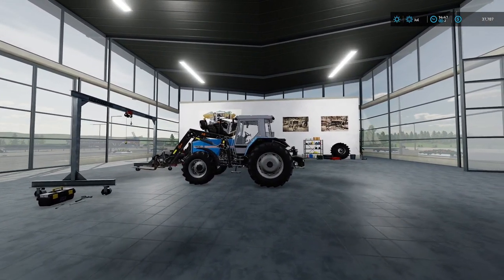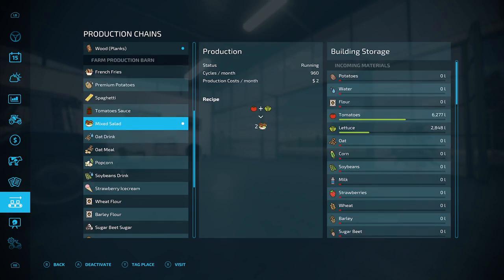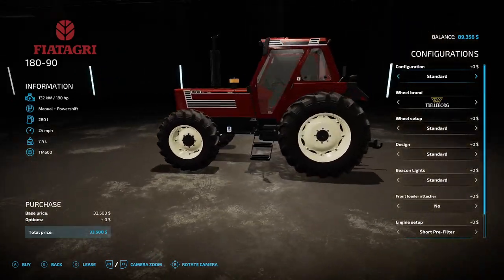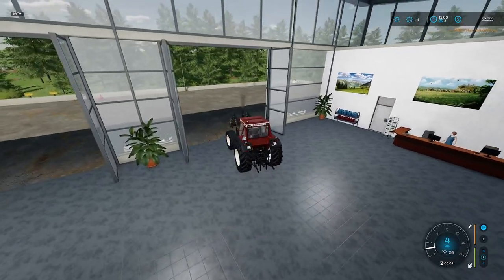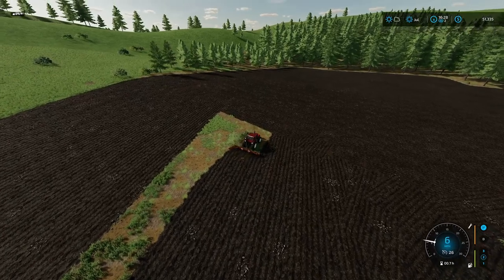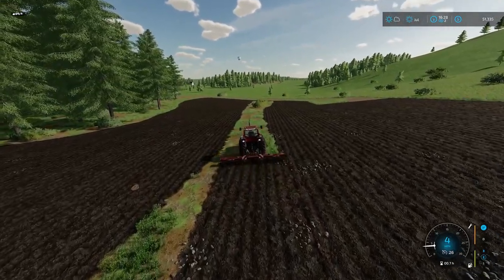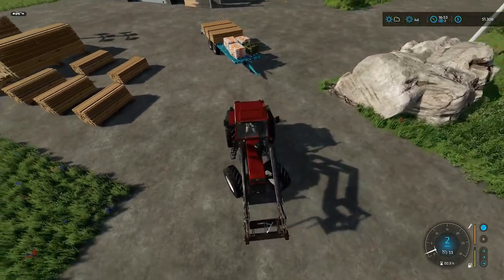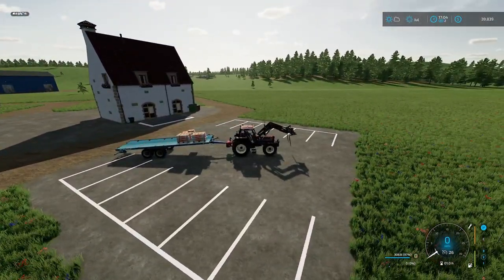FS22 No Man's Land Alien Jim / #15 New Tractor, New Field! /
FS22 No Man's Land by Alien Jim / #15 New Tractor, New Field! / nmlbuilditchallenge xboxseriesx nml Letsplay FarmSim22 grass hay#

Welcome to my No Man's Land Build It Challenge. This challenge has been designed by the fantastic RustyMoneyGaming and Gary Vetter from the Farming simulator Challenges Facebook group. All rules and goals are listed below. Will I be able to build my own map and meet all the challenges along the way.

Challenge Details Below:

No Man's Land "Build It" Challenge

Map (FS19 or FS22) - No Man's Land
Platforms - All
Single or Multiplayer - Your Choice
Game Mode - Farm Manager
Seasons - Your Choice
Economy Level - Normal
Time dilation - 5x maximum; except for sleeping
Other Settings - Your Choice
Lease - Your Choice
Additional Loans - Your Choice; but must be paid off before finishing Stage 1

When you load in via Farm Manager.  In FS19 you will already have a $250K loan.  Now for FS22, you will start with $1.5 Mill, but no loan.  For those on FS22, you will need to follow through with all directions below as well.

On plot 26, you must delete field (paint tool) and buy (1) NML Sell Point of your choice and place on 26.  Just make sure you choose wisely because you have the “option” to also buy and place sawmill and/or wood chips sell point on 26.

Then buy your starting plot on NML; but it can’t be next to 26 at all.  Now, you must buy all for your property; but choose wisely:
Sleep Trigger
Harvester
Header
Tractor
Seeder
Plow
Tipper
Chainsaw
Pickup
Small Transport Trailer
Equipment Shed
Silo
Static Chipper (optional to place)

** Now if your on FS19, you keep the rest of your money.  If your on FS22, now borrow $250,000.00 to create loan and then reduce your money as close to $85K - $90K before you start **

*** Remember, after map for FS22 drops changes may need edited ***

First Stage Goals:
- Pay Off Farm Manager Debt
- Buy (2) Additional Plots next to your farm✅
- Buy (1) Additional Sell Point Plot away from 26.  Then Buy/Place (2) New Sell Points for this plot.
After completing first stage of goals.  You may call it a win or plow forward with your build.  If you choose to plow forward, ALiEN JiM's FS Mods has left you a gift of (7) government signs on your property to keep.

Now, it’s time for you to move on.  They say, “If you build it, they will come”.
Second Stage Goals:
- Buy (4) or MORE Farm Plots (you choose)
- Buy (3) or MORE Sell Point Plots anywhere away from others and grow by placing more sell points.
- Build your own Map on NML
Let’s do this!  Now, who is up for this challenge.  That is just a brief to get you all excited.  Once the map drops, we may need to make minor adjustments.  But, I believe this will work with no issues.
The Ultimate Challenge is to see who else will follow Gary and I for a bigger build.  We plan to challenge each other to purchase the entire map for our creations.

Happy Farming,
RustyMoney (Facebook Group Creator - Farming Simulator Challenges)
Gary Vetter (Facebook Group Admin - Farming Simulator Challenges)